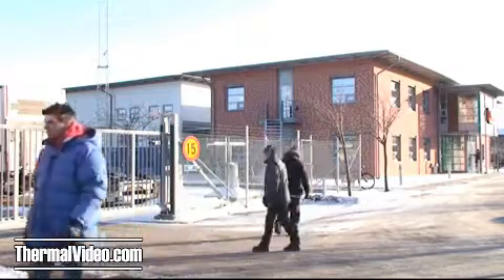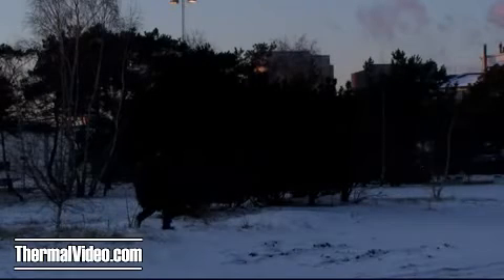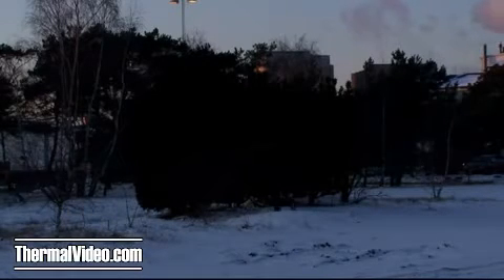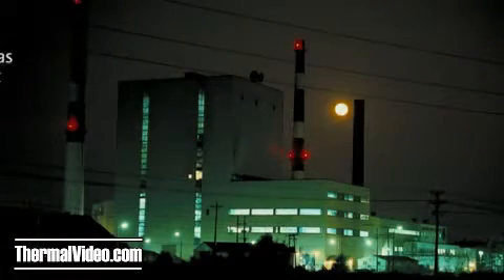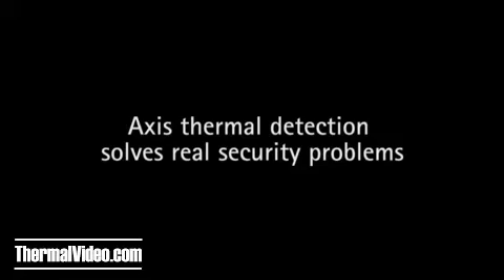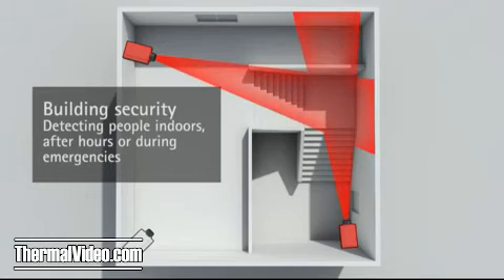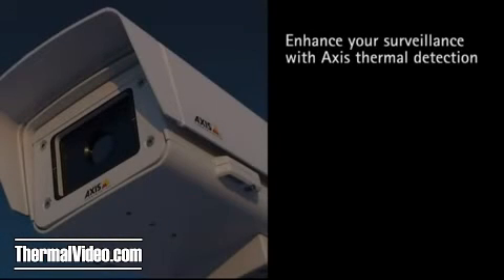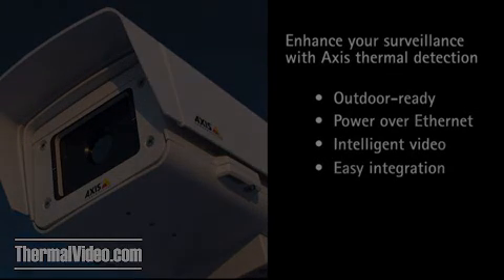Axis Q19 Series Thermal Imaging Network Cameras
The AXIS Q19-Series Thermal Imaging Network Camera are a superior add on to any video surveillance system. If you require 24/7 surveillance regardless of light conditions, the AXIS Q1910 is right for you.